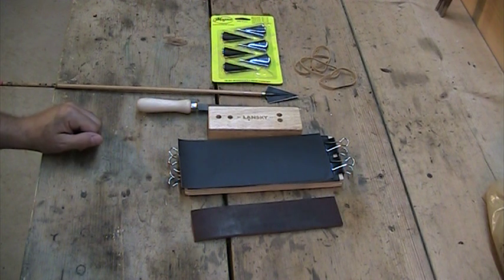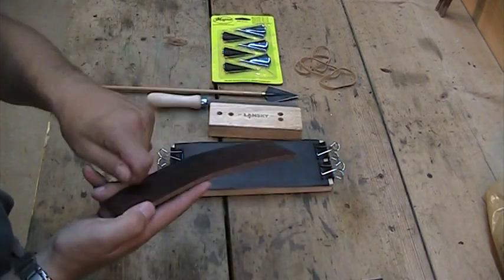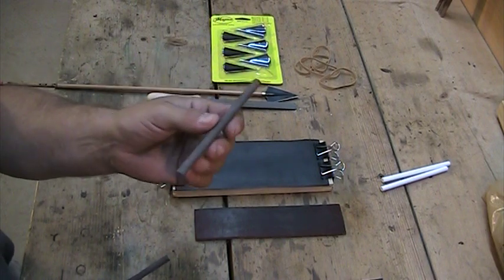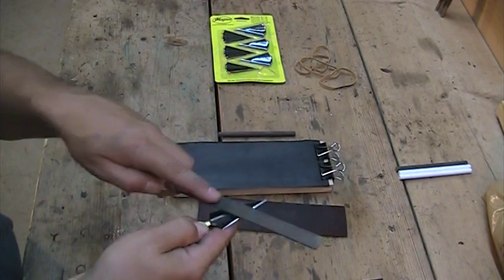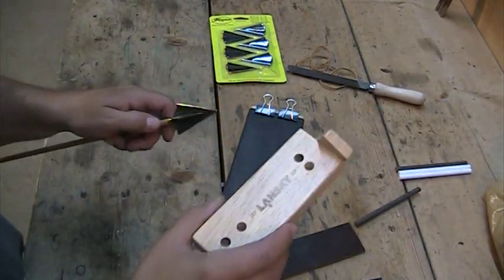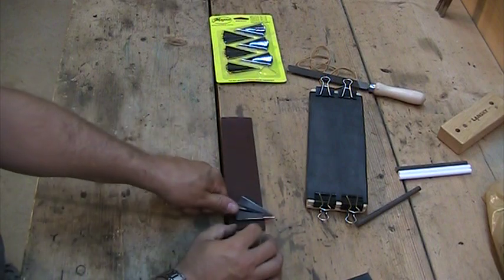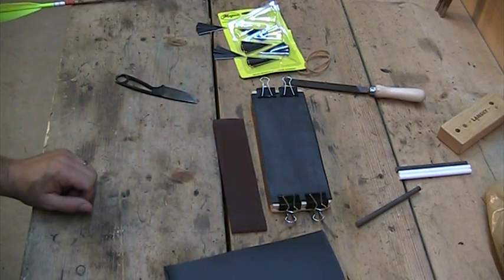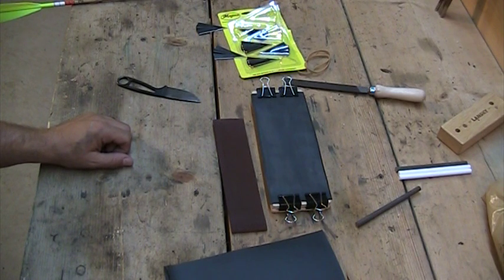how to sharpen broadheads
tbwpodcast.com   Traditional Bowhunting and Wilderness Podcast.
This video will teach you everything you need to know about sharpening broadheads and getting them razor sharp.